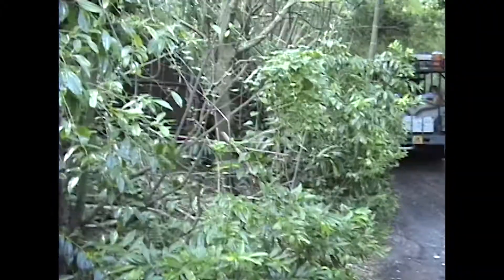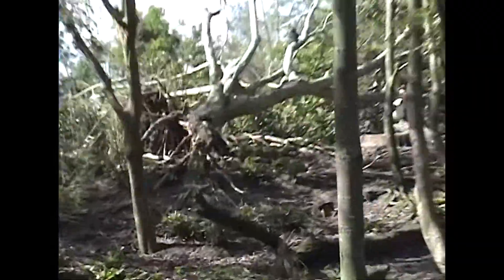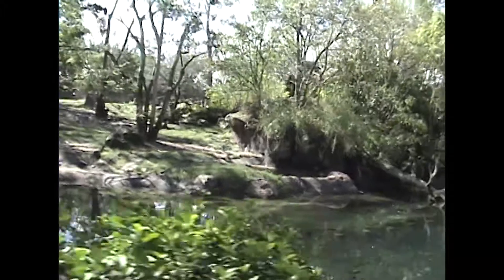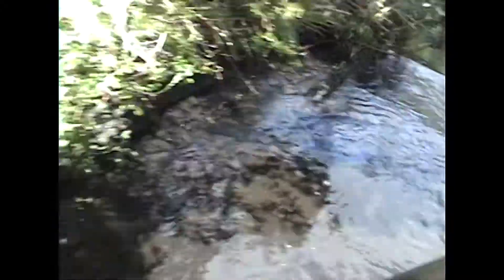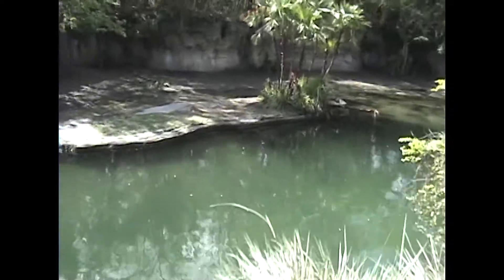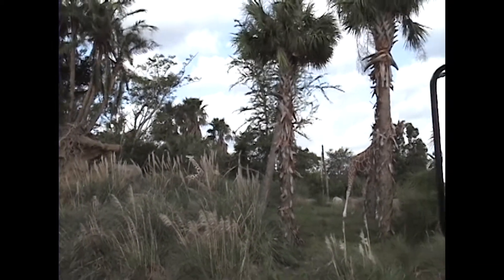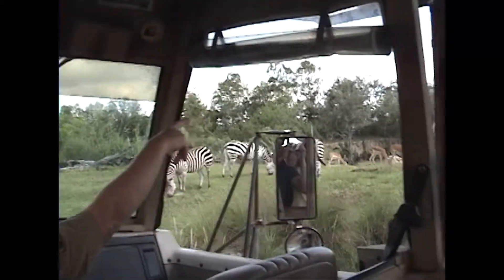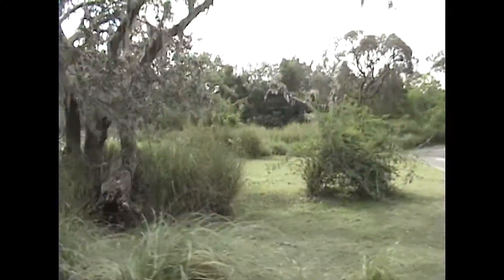Kilimanjaro Safari - October 2004 | Disney World Throwback #3 | Disney World's Animal Kingdom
Hey YouTube, here is the 3rd video from our Honeymoon Throwback collection! Let me take you back to October 2004 to KILIMANJARO SAFARI at Animal Kingdom. This is nearly the whole ride, as I didn't really edit much out, but be warned. we had no gimbals back then, so the camera is a bit shaky at times. 😀 Anyway, hope you enjoy, and appreciate you all watching!

Stay happy, stay hopeful!

Stuff I Use:
Boya BY-MM1+
Canon T7i
Joby Gorillapod
Phone Tripod Mount
Best SD card for your camera
Budget mini-light for your bag